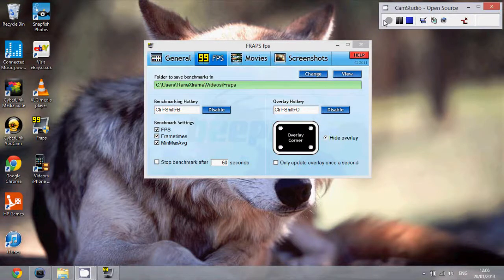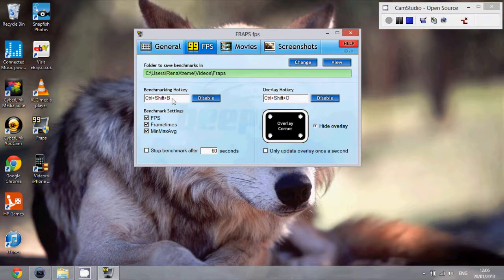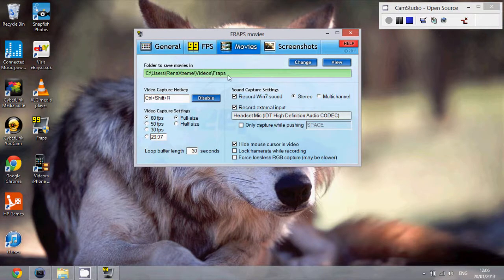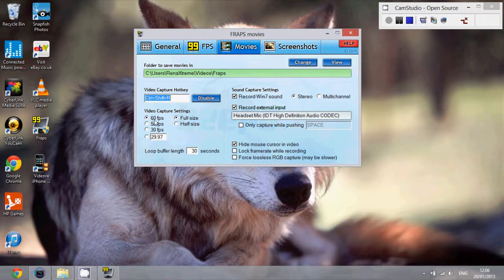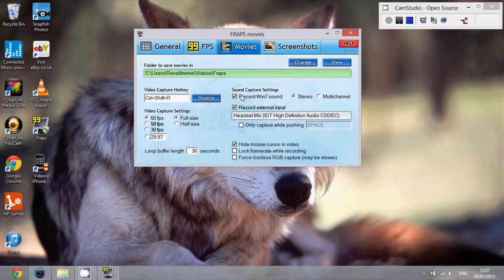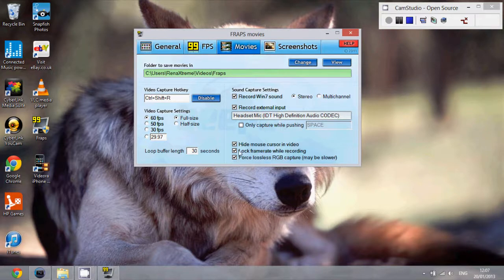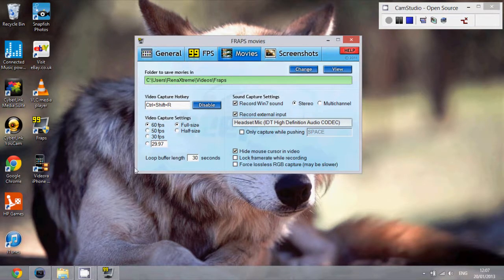Fraps: The Basics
Although simple for techies, this is needed a lot by some...

I post some of the most random, crazy and emotional posts. Interested?

All of my major updates are thrown up here. CHECK IT!

If you're reading this, you have a moral obligation to like this video due to being an awesome fan. Have a beautiful day!